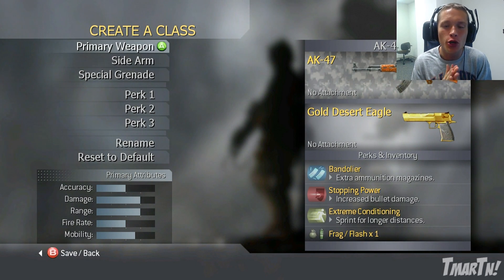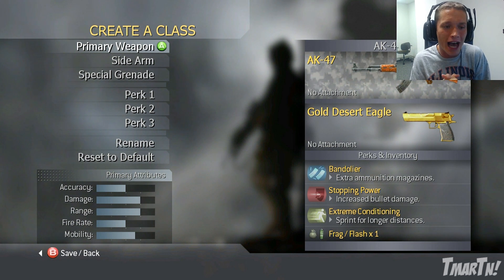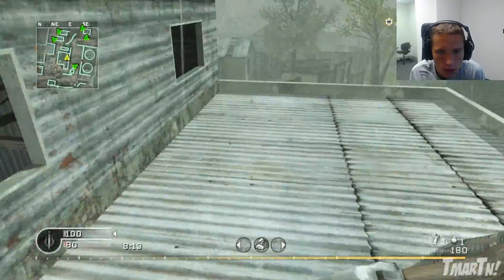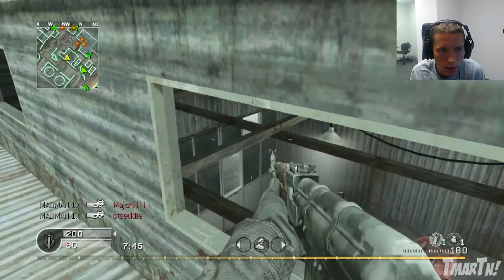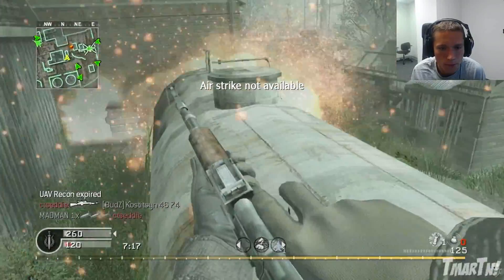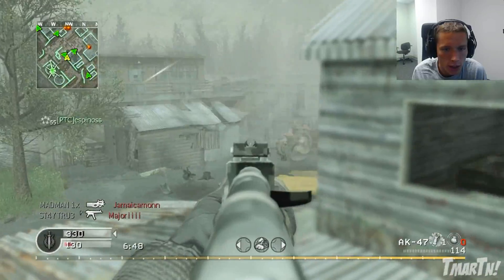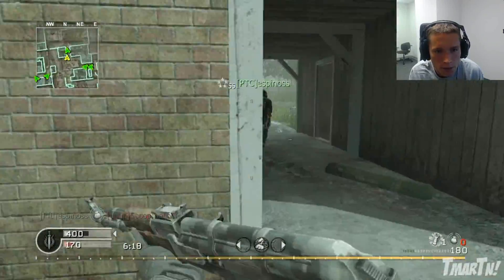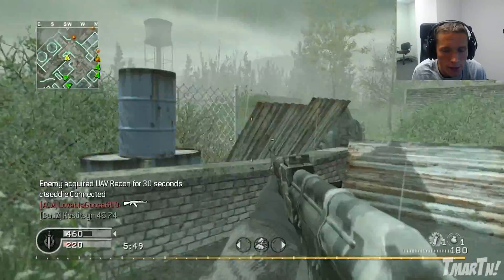Best Guns of Call of Duty: COD4 AK-47 (Episode 3)